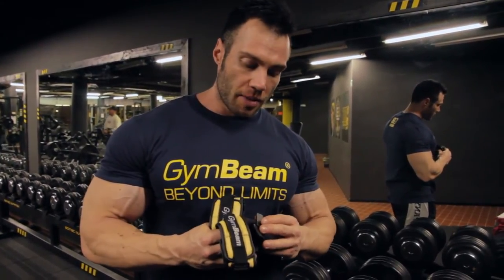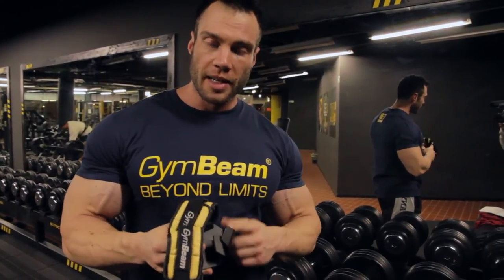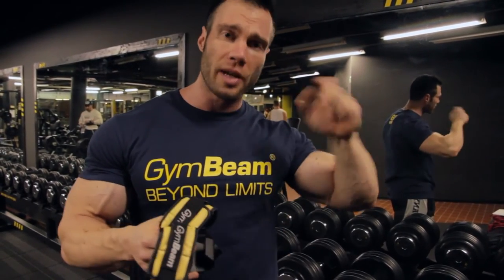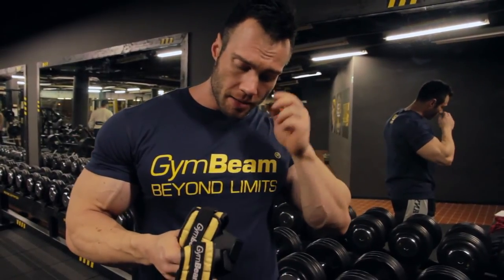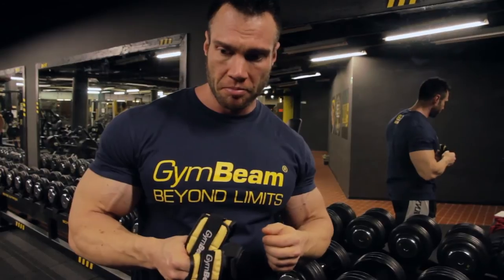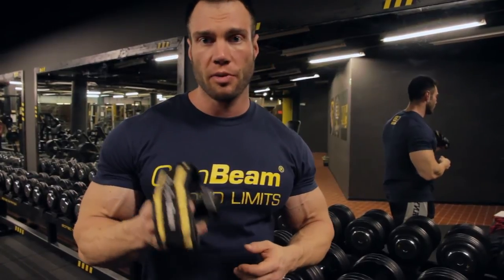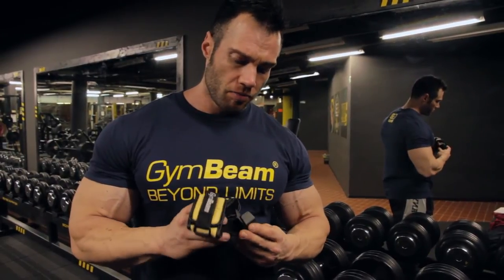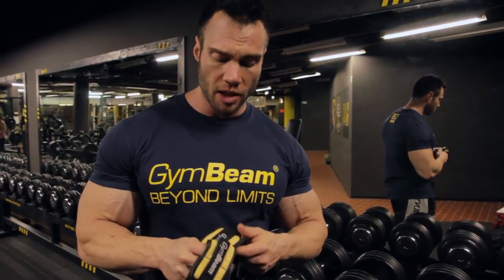Lifting hooks - GymBeam - Video review - Péter Molnár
Lifting hooks are designed to improve grip while training. They are made from strong leather and stainless steel, fastening is solved by Velcro, which has been tested to very high loads and long service life. Hooks improve your grip, exercise technique and therefore you gain on strength and muscle mass.